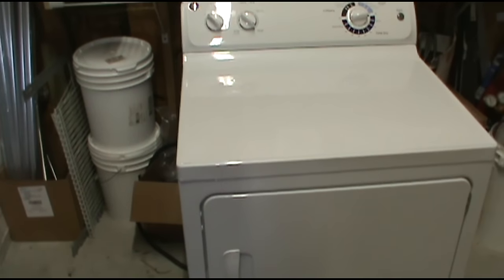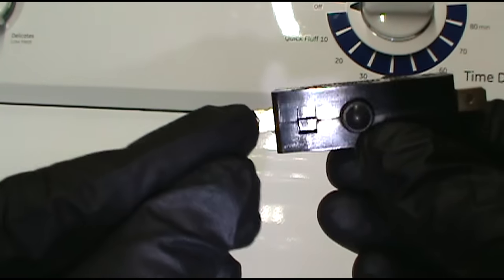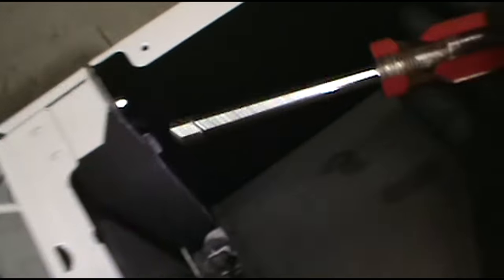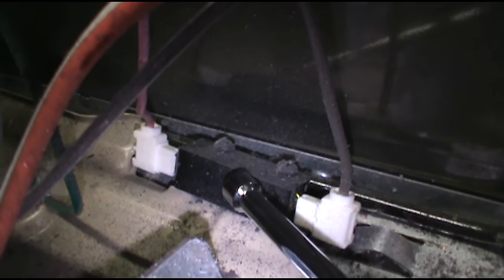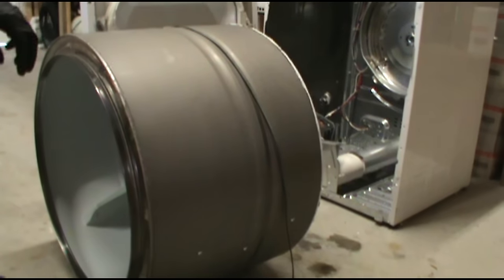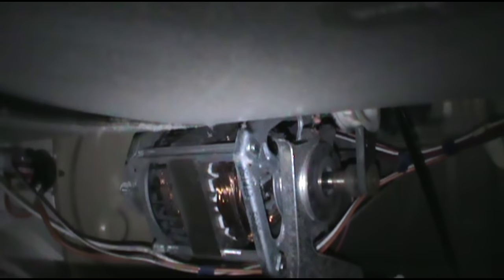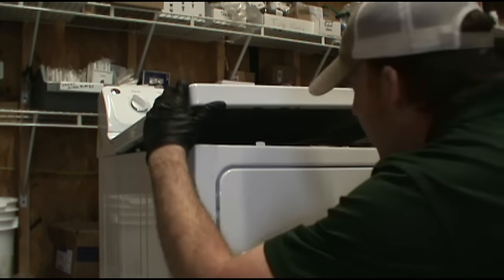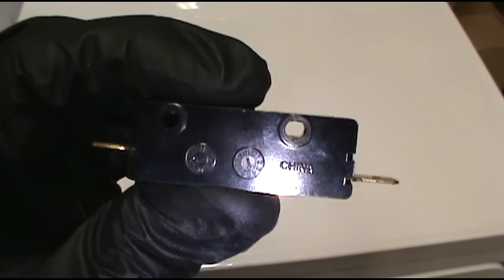Dryer Will Not Stay On After Pushing Start (How to Fix)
Dryer will not stay on after pushing start, how to fix a dryer that will not stay on, G.E. dryer, how to fix G.E. dryer, Dryer shuts off after pushing start, Dryer shuts off, appliance repair videos, dryer repair videos, apartment maintenance videos, apartment maintenance technician training videos, property maintenance, Dryer repair, property management videos, apartment maintenance technician, maintenance technician blog,